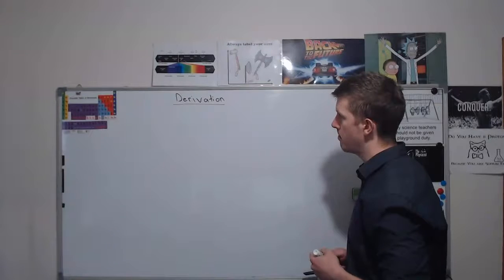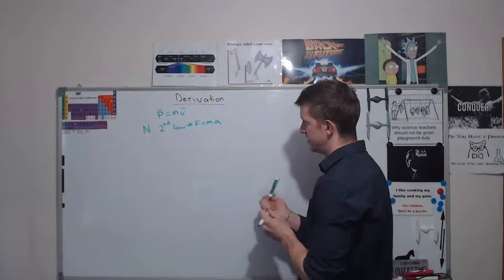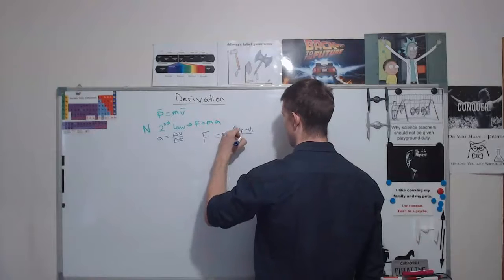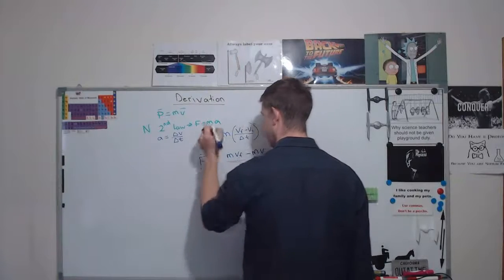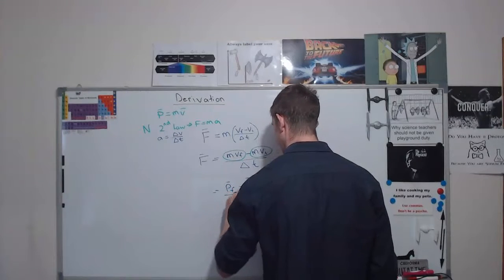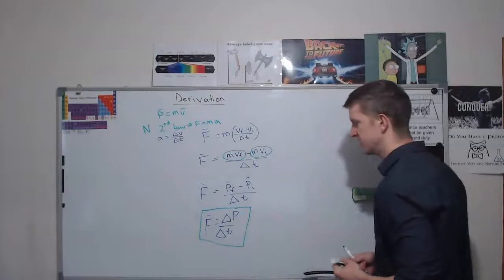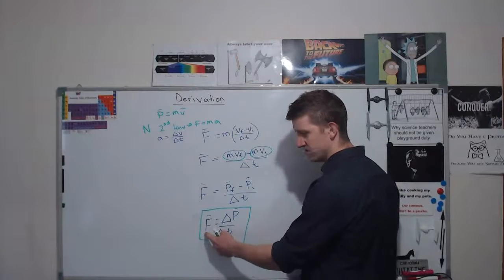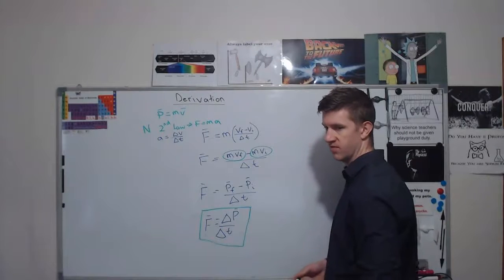deriving momentum equation